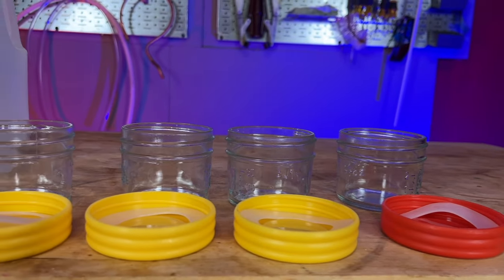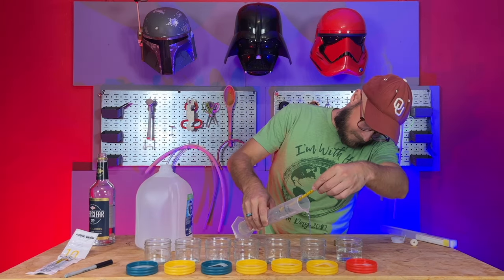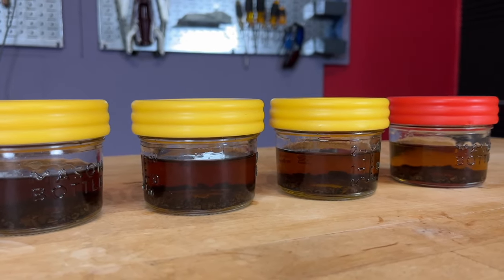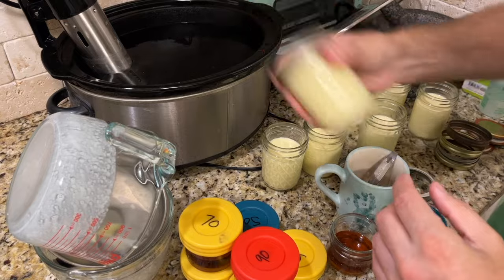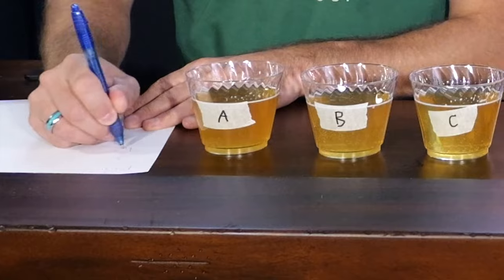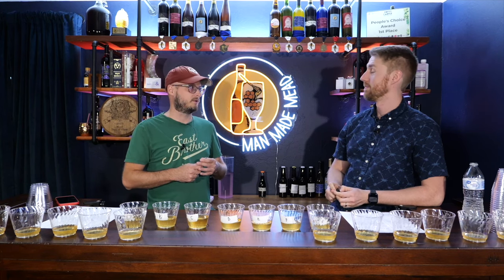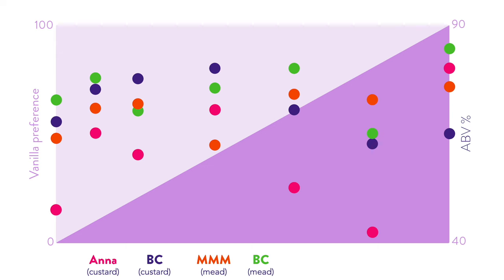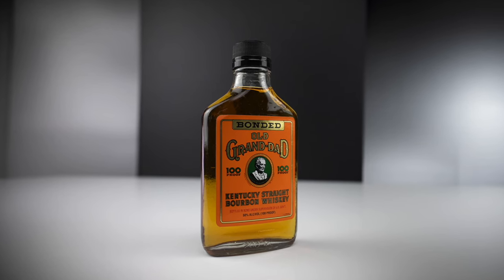What's the best ABV spirit for making vanilla extract?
In this video, we dive deep into the world of vanilla bean extraction, but with a twist. We're not just using any spirits; we're testing the impact of varying alcohol by volume (ABV) levels on the extraction process. We decided to take it a step further by comparing spirits with ABV ranging from 40% to a whopping 90%. Vanilla is a versatile and beloved flavor in the culinary world, and its quality can be greatly influenced by the type of spirit used for extraction. Thanks to Ryan Disney for suggesting Old Grandad Bourbon!

0:00 Intro
1:44 Making extracts
5:02 Experiments
10:14 Closing thoughts